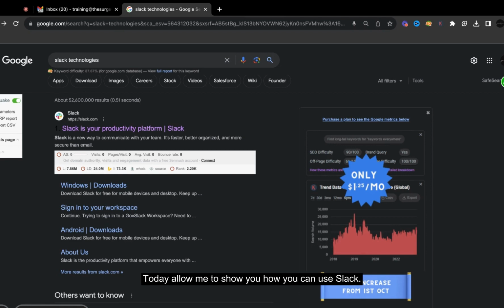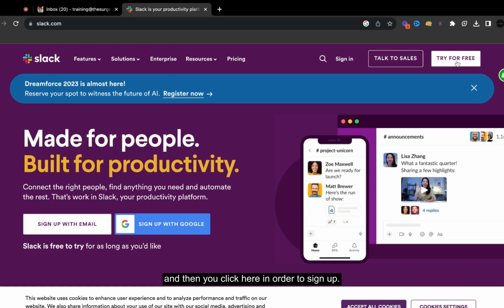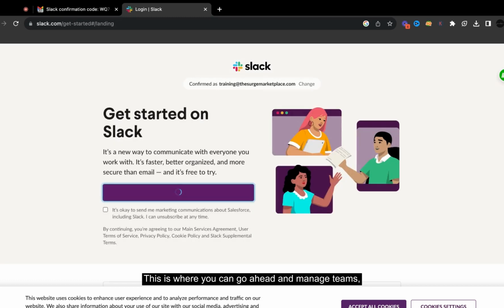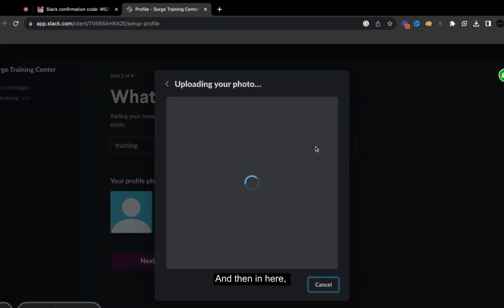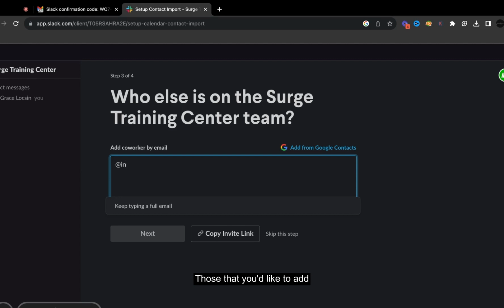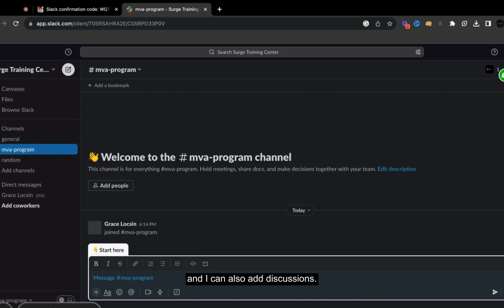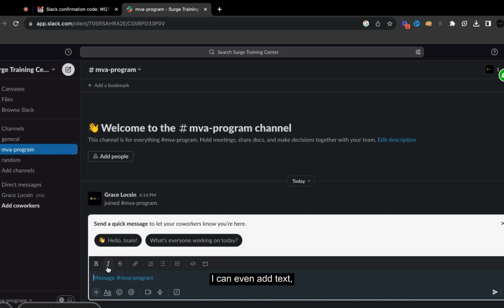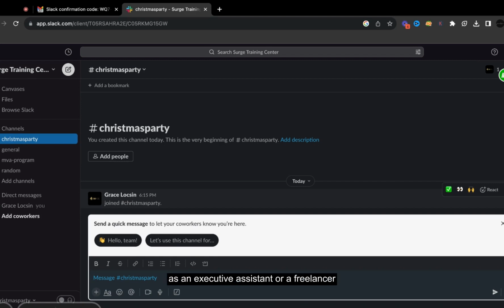Getting Started with Slack | Surge Marketplace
Slack is a highly popular and versatile cloud-based collaboration platform designed to facilitate communication and teamwork within organizations of all sizes.

Join a team on Slack and let's make communication and collaboration as smooth as ever!

Surge Marketplace is the world’s one-stop freelancing marketplace where companies and independent contractors can meet and find training, services, and solutions. Surge it today!

Surge is an FVA Business Consultancy Corporation company. It is the world’s one-stop freelancing marketplace where companies and independent contractors can meet and find training, services, and solutions.

FVA is a tech social empowerment enterprise dedicated to improving the quality of life, commerce, and sustainability.

Let's surgeittoday!